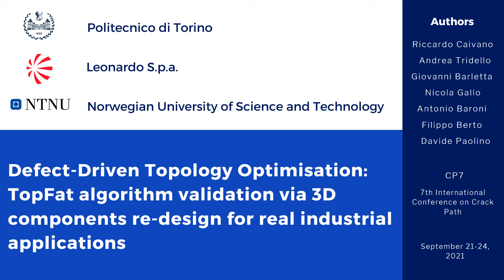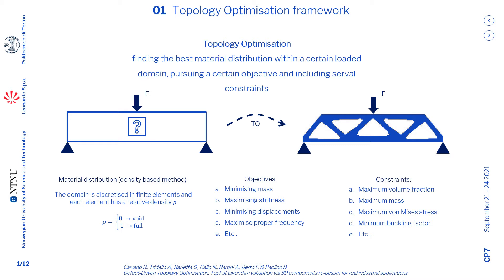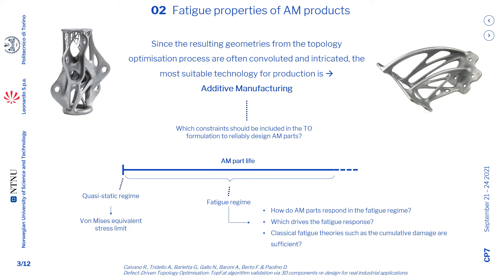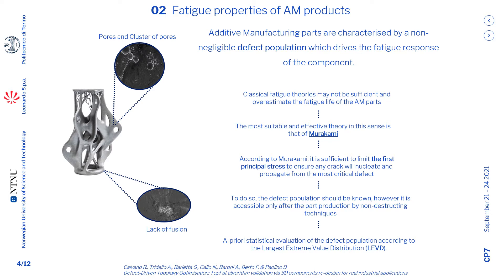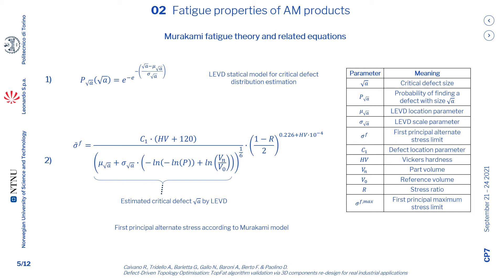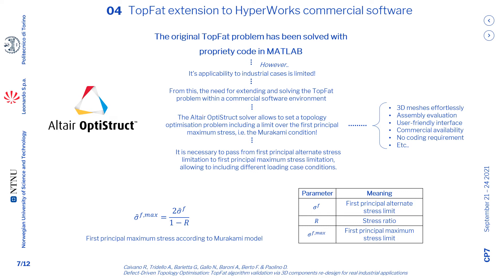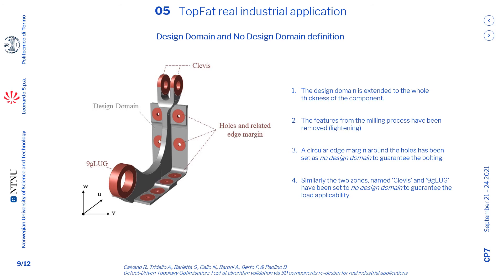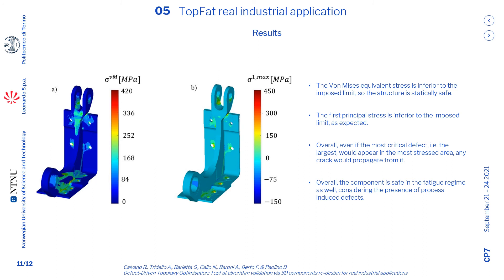Defect-Driven Topology Optimisation: TopFat algorithm validation via 3D components re-design ...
Riccardo Caivano, Andrea Tridello, Giovanni Barletta, Nicola Gallo, Antonio Baroni, Filippo Berto, Davide Paolino